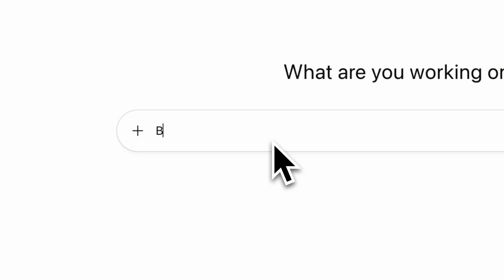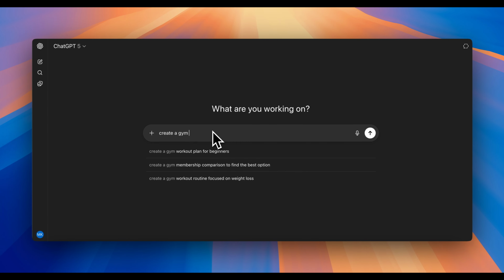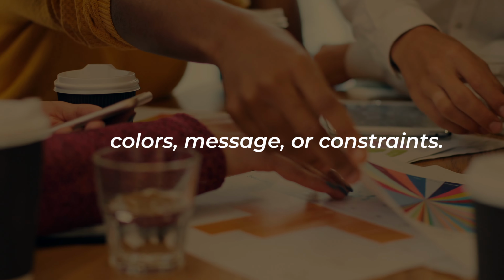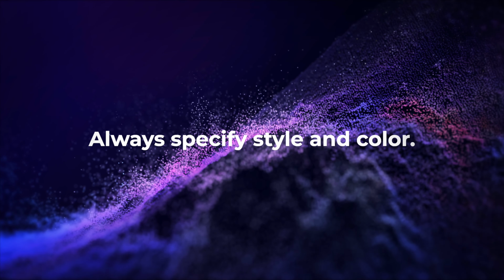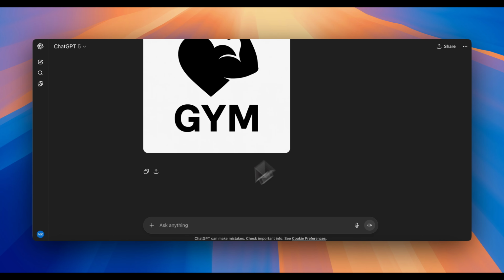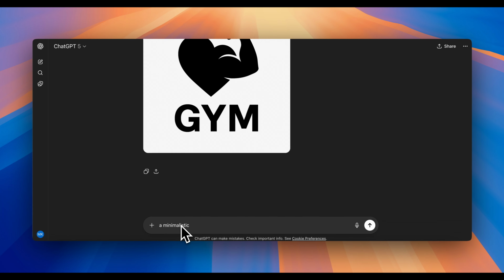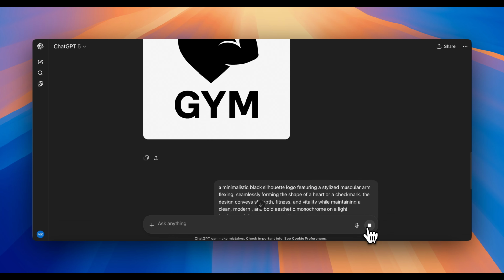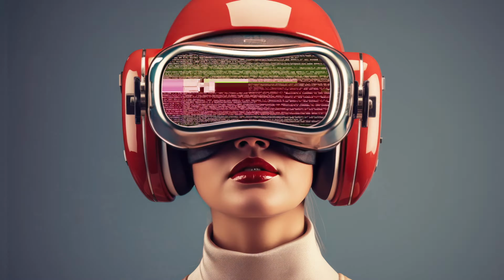I Made AI Prompts 100% Better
AI didn’t fail… your prompt did.
In this video, I take the WORST AI logos and upgrade them into pro-level designs just by fixing the prompt.

❌ Weak Prompt = Ugly Logo
✅ Strong Prompt = Clean, Modern, Professional

This is the #1 trick that makes AI 10x smarter.
No hacks, no gimmicks — just better prompts.

👉 Watch till the end to see how every logo transforms.
💡 Drop a comment with LOGO if you want my secret prompt list!